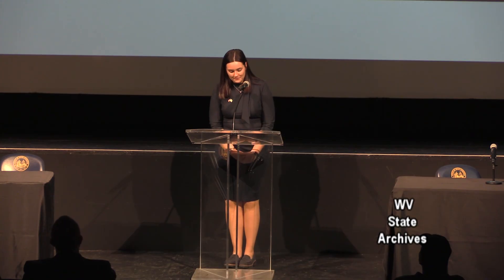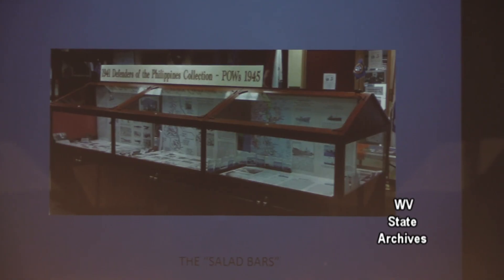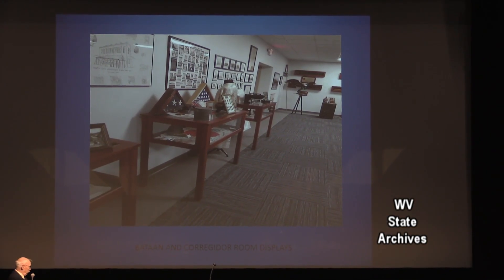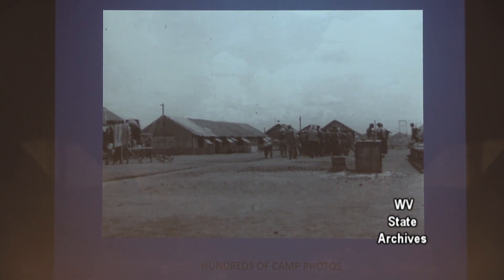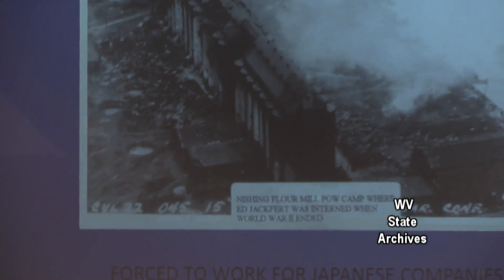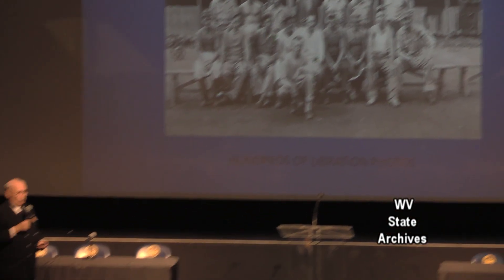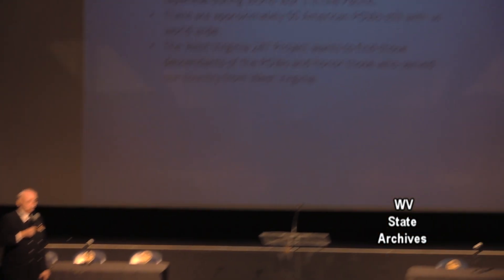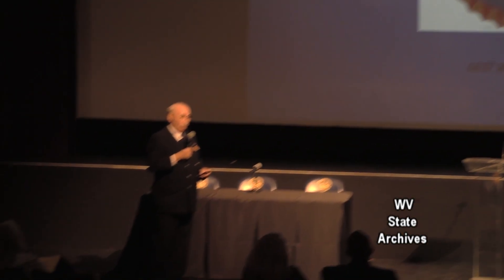Veterans Celebration WVSA 11 8 2024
"A Celebration of West Virginia Veterans," November 8, 2024, in the Culture Center in Charleston, hosted by West Virginia Archives and History. James Brockman discusses the National American Defenders of Bataan and Corregidor Museum in Wellsburg.